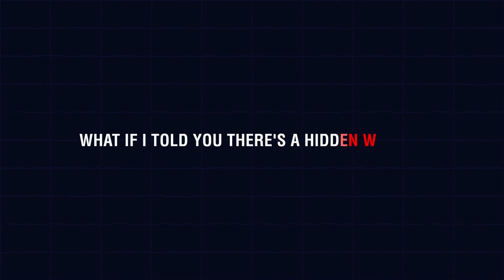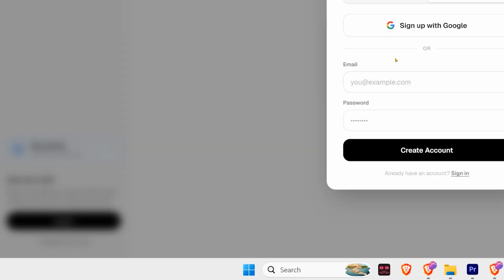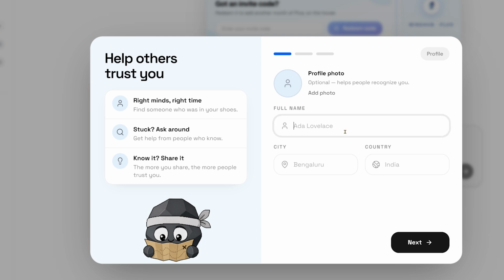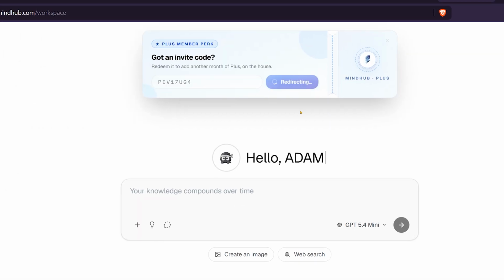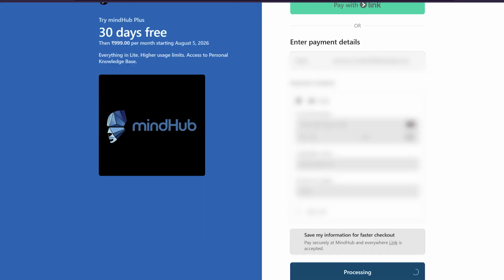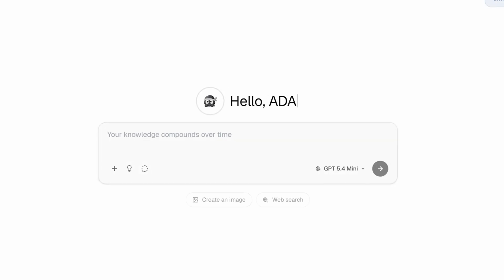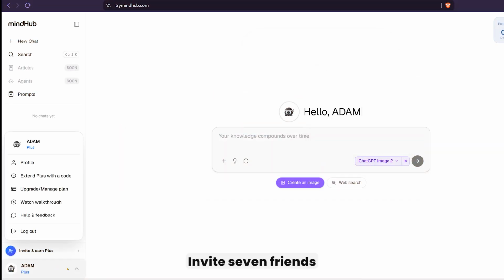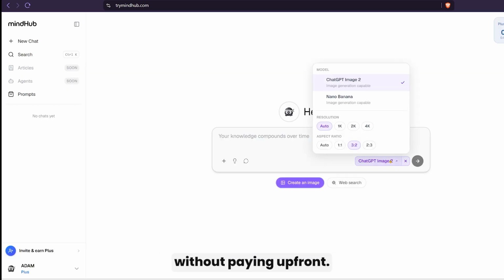How to use Gemini 3.5, Gemini 3.1 Flash and Nano Banana Online for Free?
Want to use Gemini 3.5, Gemini 3.1 Flash, and Nano Banana for FREE? In this step-by-step tutorial, I'll show you legitimate ways to access these powerful AI models and tools without paying (where eligible).